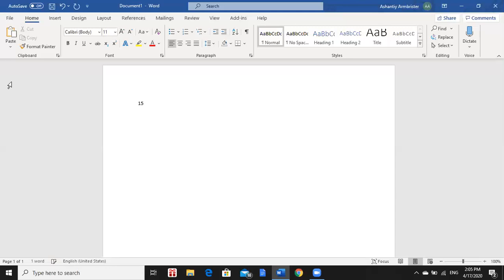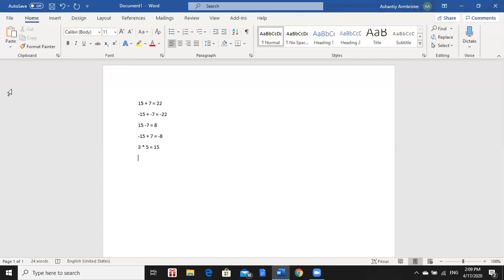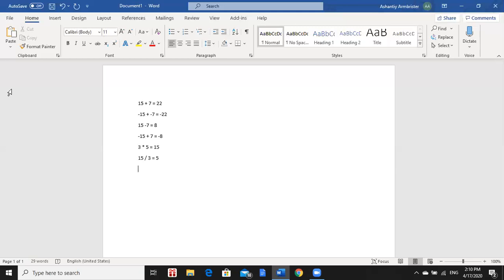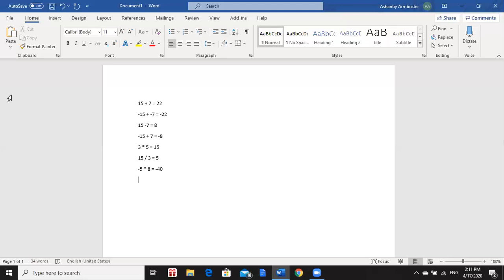Integers using screen readers